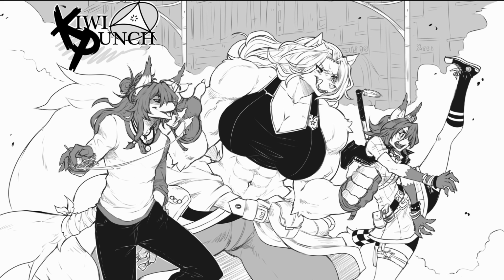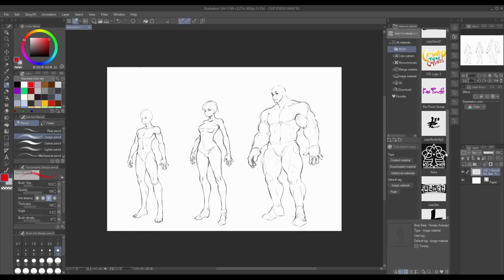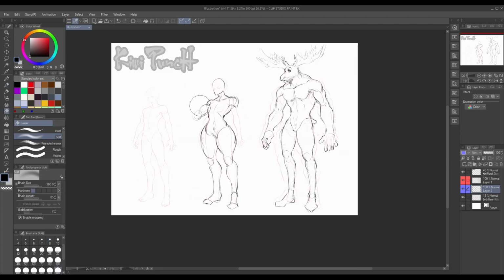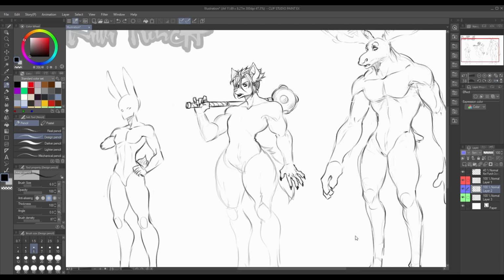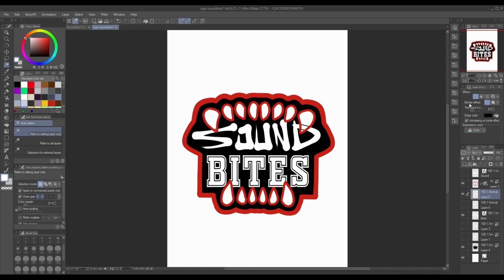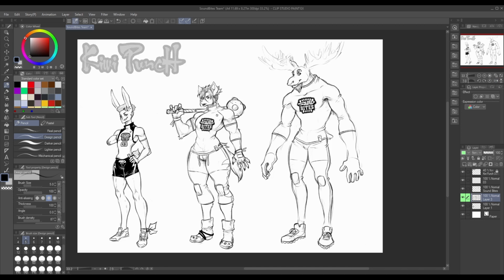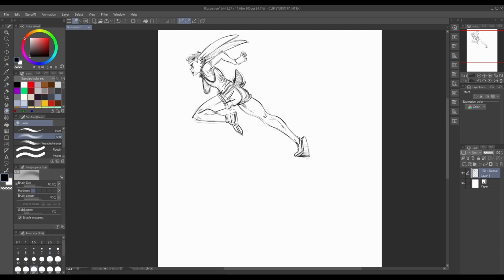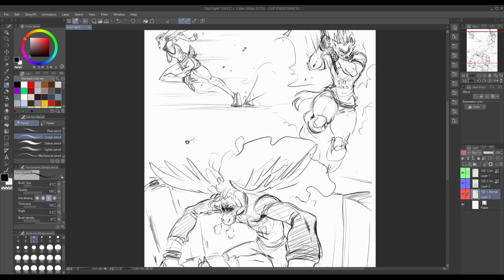Creating Combat Characters | KIWI PUNCH TUTORIALS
What up folks! I'm LazyStudio and I'll be doing a tutorial on building a combat character! This will go over the design process as well as other details during that process to really help you sell your designs. Combat is a very prominent part of my comic and something I think of deeply when it comes to creating characters.You can find a full scripted tutorial with images over on clipstudio tips! Give it a peek!

Timestamps:
00:00 - Introduction
00:45 - Setting Up Your Concept (4 Building Blocks)
01:16 - World
02:07 - Story
05:14 - Shape
06:57 - Function
08:39 - Design Process
14:40 - Slamming Down Some Details
23:27 - Creating Re-usable Materials
27:45 - Outfits, Clothing and Gear
35:45 - Toning
38:17 - Combat Style, Motion and Visual Setups
46:17 - Outro
47:51 - Final Products